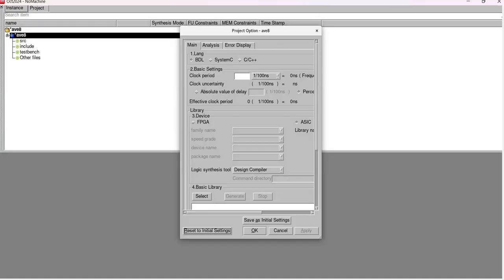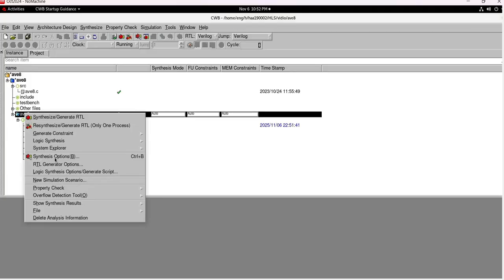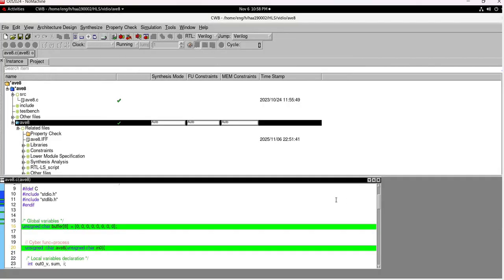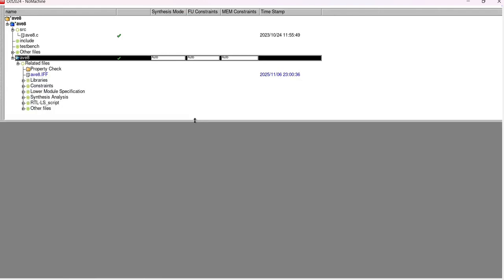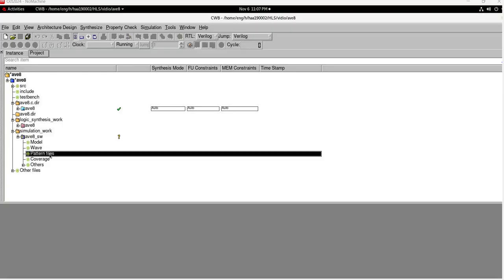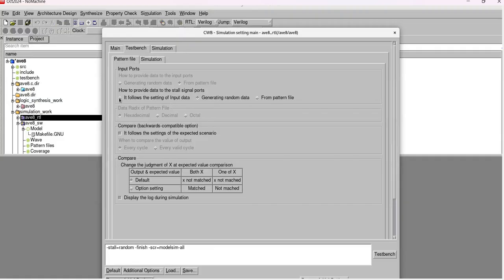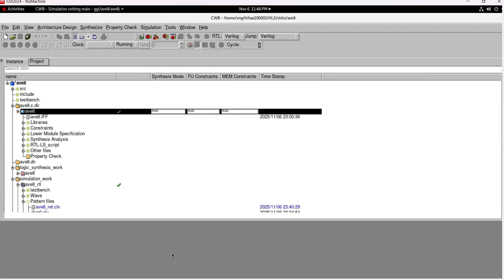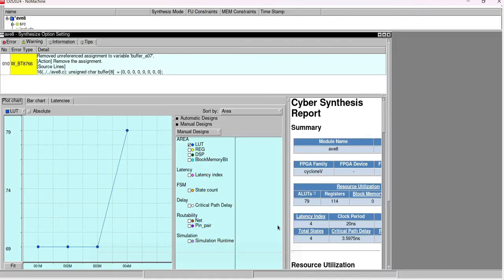High-Level Synthesis with CyberWorkBench (DE1-SoC Lab Tutorial)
in this video, you’ll learn how to:
Use a commercial HLS tool step-by-step.
Perform the three main stages of High-Level Synthesis:
Resource Allocation – choose hardware resources (adders, multipliers, registers, etc.).
Scheduling – assign operations to specific clock cycles.
Binding – map operations and variables to allocated hardware units.
Verify that your design behaves correctly.
Use the automatic testbench generator to validate functionality.
Create input stimuli files for simulation.
Perform a full RTL simulation and observe waveforms.

🎯 What you’ll gain:
A complete understanding of the HLS design flow.
Hands-on experience verifying C/BDL designs through RTL.
Practical insight into how high-level code is transformed into real digital hardware.